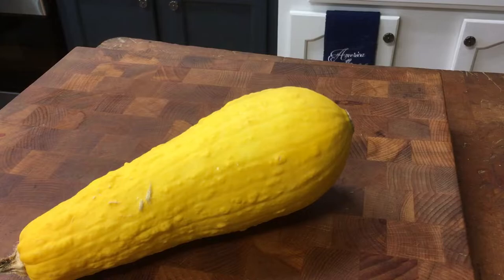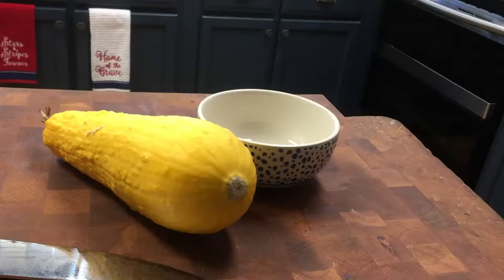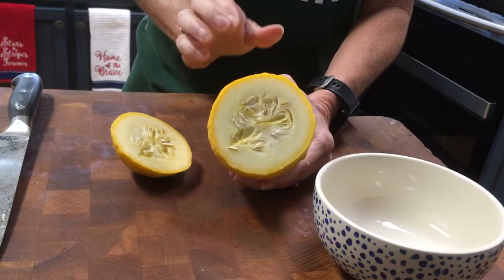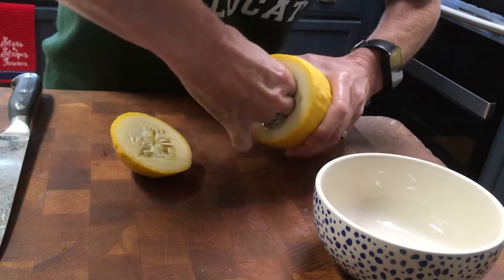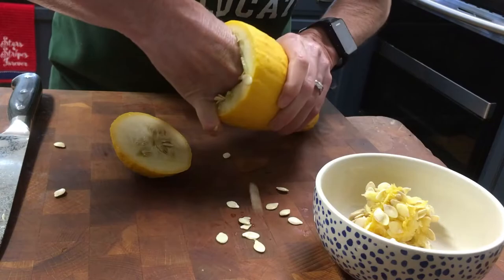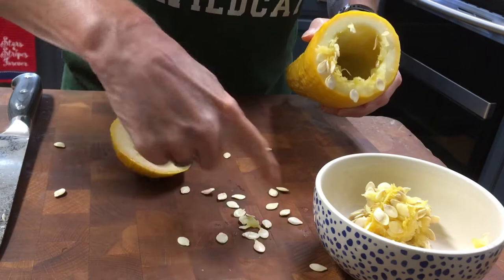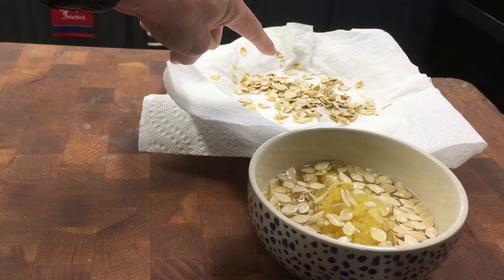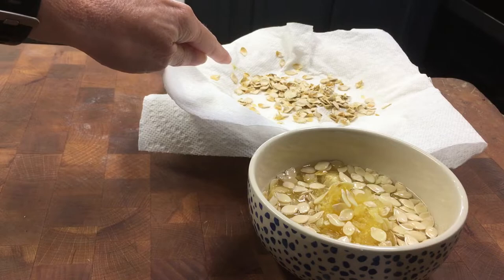Two Minute Quick Tip - Saving Squash Seeds for Planting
Looking for more in-depth gardening tips and tricks? Our blog offers a treasure trove of valuable insights to make your gardening journey even more rewarding. Don't miss out! Now, onto today's Two Minute Quick Tip: Saving Squash Seeds for Planting. Master the simple yet crucial process of saving these precious seeds, ensuring a bountiful harvest in your next growing season. Get the most out of your squash plants by understanding the nuances of seed preservation, and set the foundation for next year's fruitful garden.